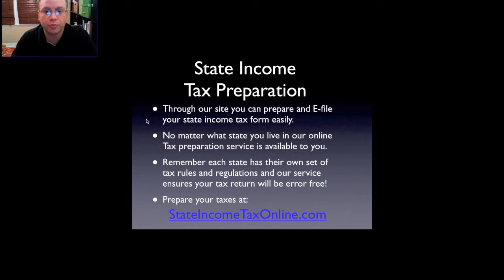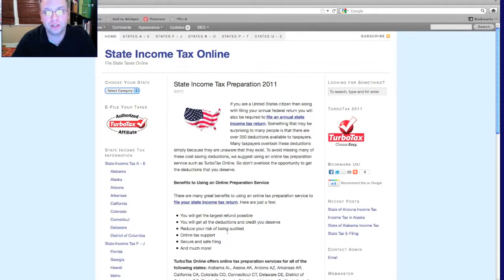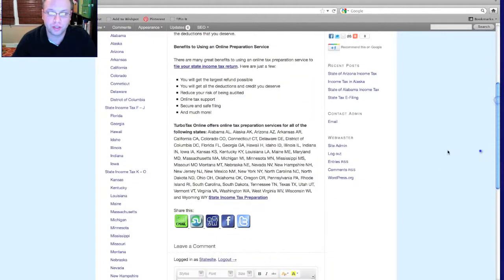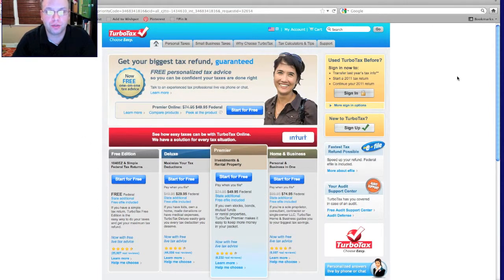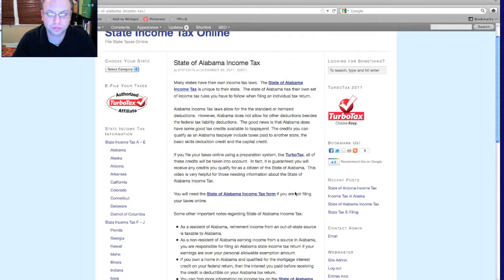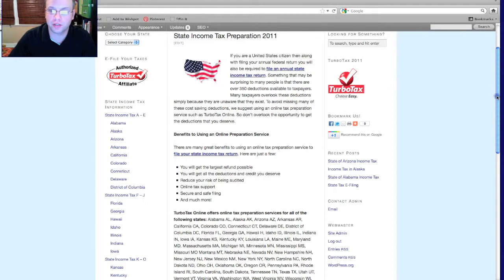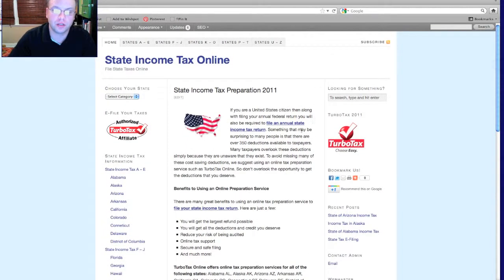State Income Tax Preparation 2012, 2013